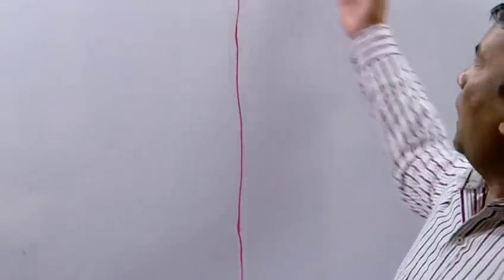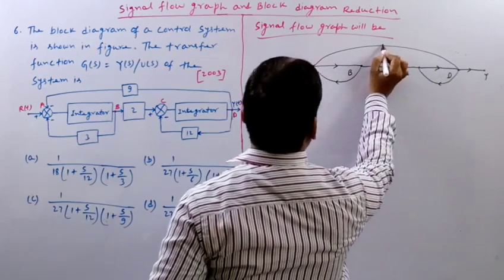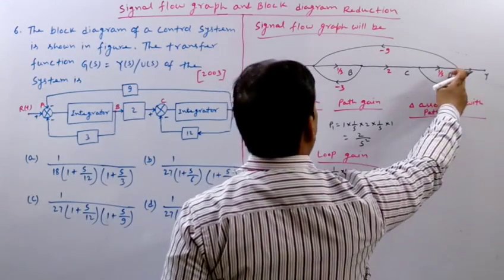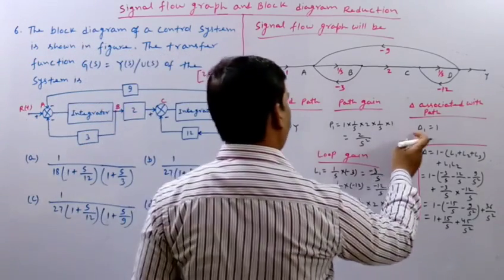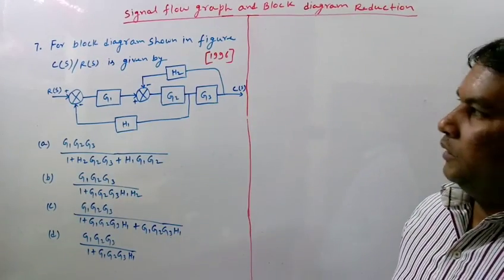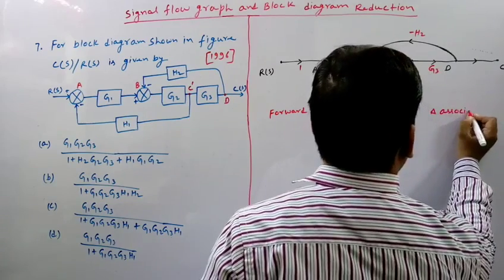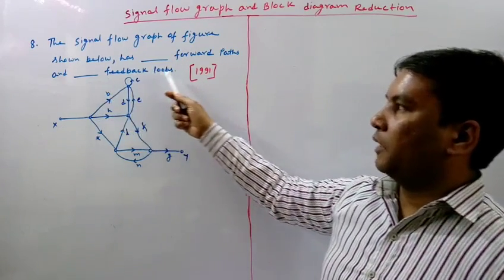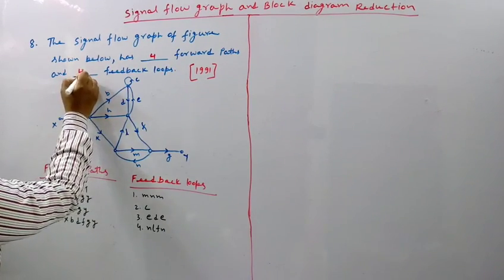GATE EE SIGNAL FLOW GRAPH & BLOCK DIAGRAM REDUCTION PROBLEMS SOLUTION, LECTURE - 3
Previous years GATE Problems solution of SIGNAL FLOW GRAPH & BLOCK DIAGRAM REDUCTION